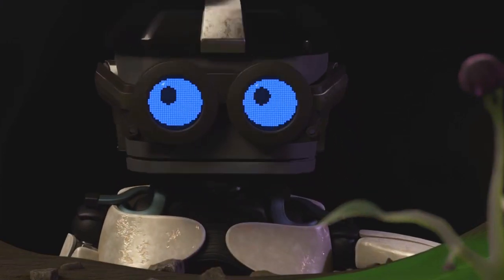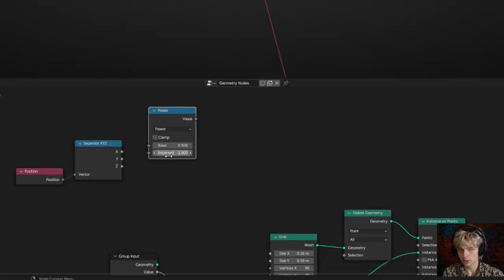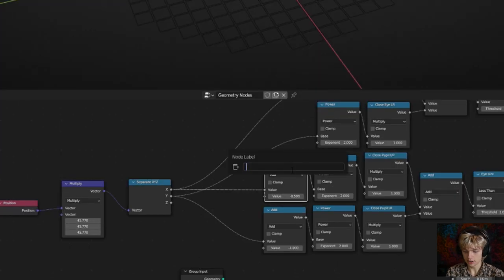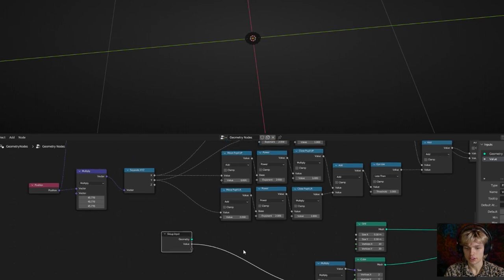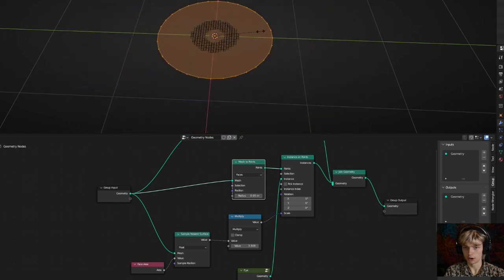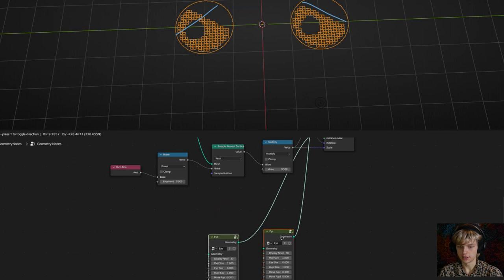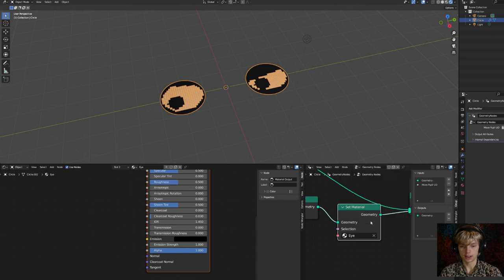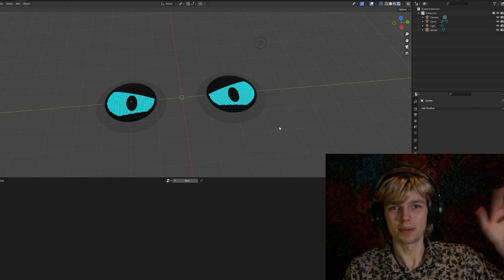How to make PIXEL EYES in Blender!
Use geometry nodes to create this pixel eye display screen effect in Blender. Fully controllable and easy to use! In this video we dive into some math geometry nodes, using functions to create the pixelated eyes and making our own nodegroup in the geometry node editor.

00:00 Intro
00:19 Pixel Grid
02:05 Eye And Pupil Shape
06:09 Frown Control
08:33 Connect To Group Input
09:41 Instancing And Scaling
13:02 Rotation
14:01 Make It Work For 2 Eyes
16:59 Material + Glass Screen
20:23 Outro

I will be making more tutorials on Blender, specifically geometry nodes, AI and simulation nodes.